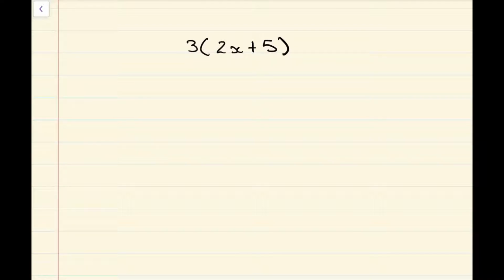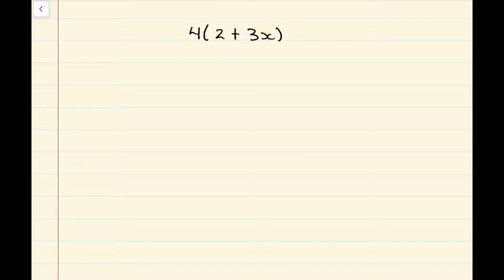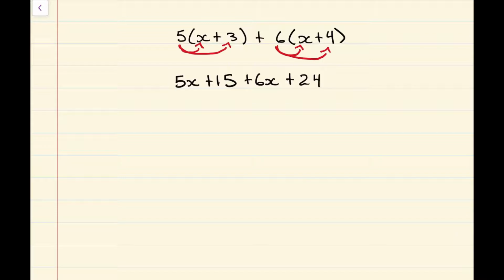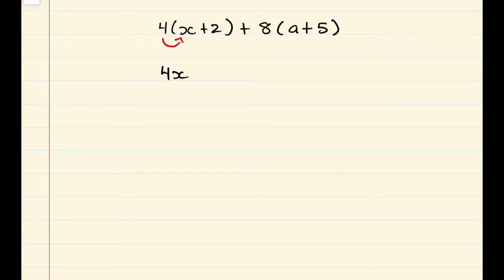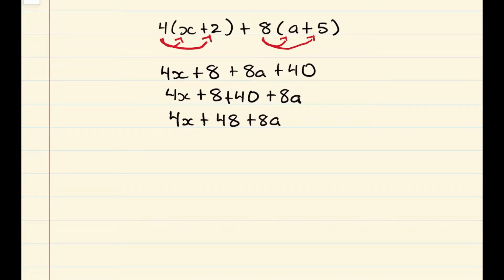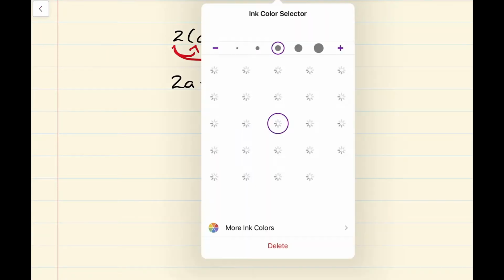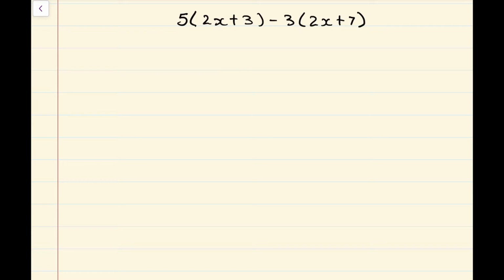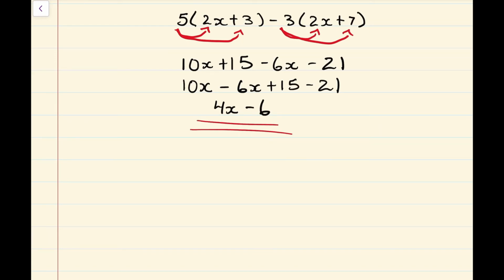Simplifying Algebraic Expressions - (Removal of Brackets)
Hey guys! In today's video, we are simplifying algebraic expressions and focusing on the removal of brackets. If you have any questions, comment them down below.